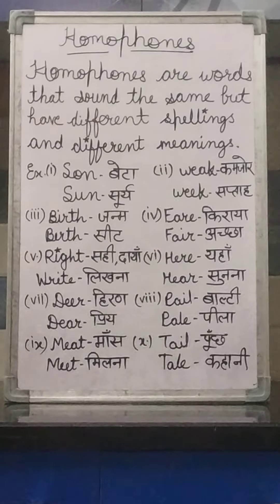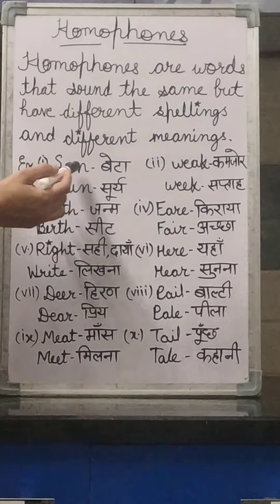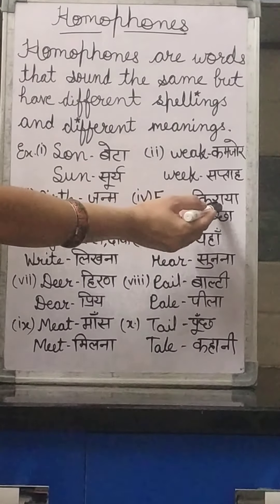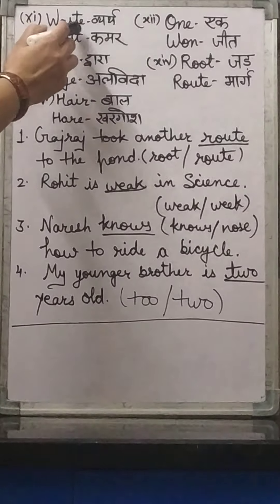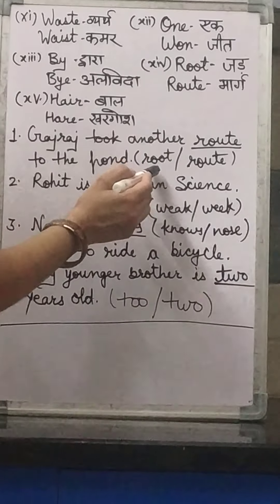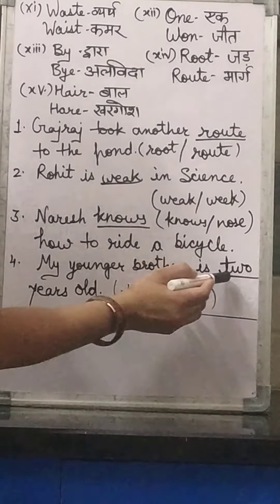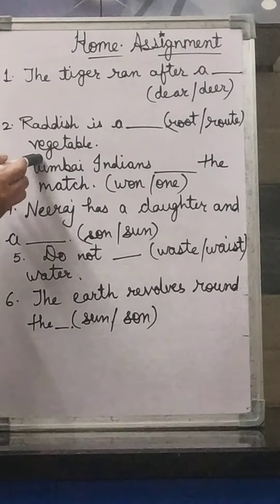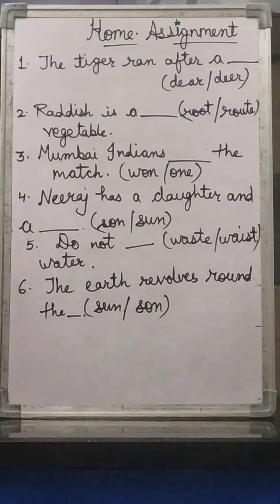English grammar, Class-5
Homophones